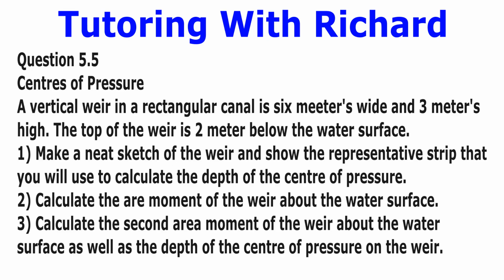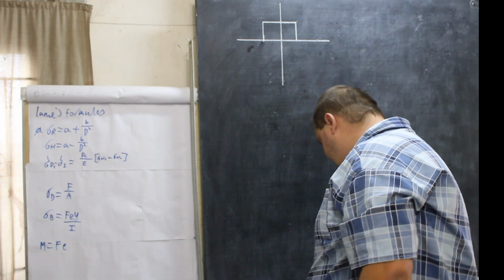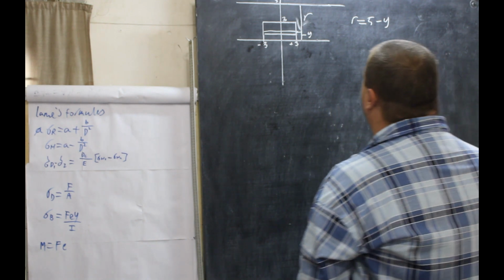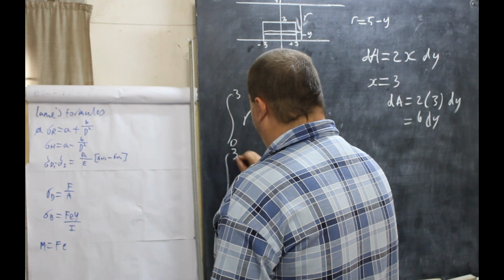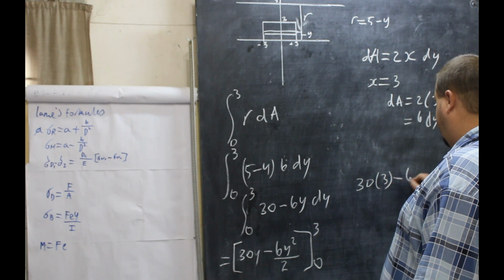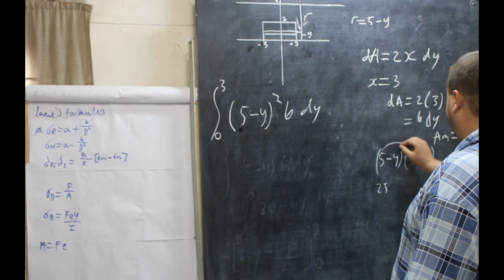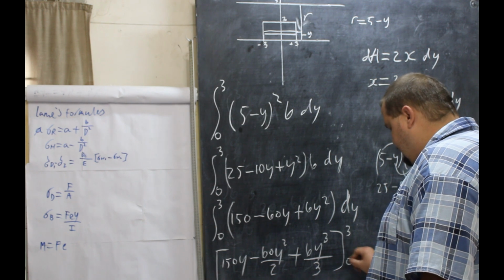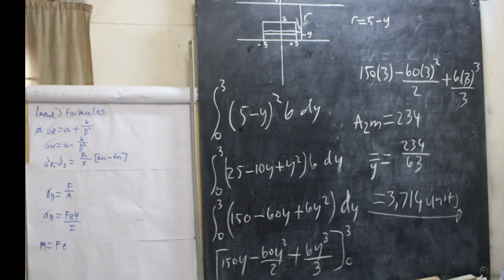N6 Mathematics Mixed Bag Exam DP Test Questions 5.5 and 5.5.1/2/3 Centres of Pressure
Question 5.5
Centres of Pressure
A vertical weir in a rectangular canal is six meter's wide and 3 meter's high. The top of the weir is 2 meter below the water surface.
1) Make a neat sketch of the weir and show the representative strip that you will use to calculate the depth of the centre of pressure.
2) Calculate the are moment of the weir about the water surface.
3) Calculate the second area moment of the weir about the water surface as well as the depth of the centre of pressure on the weir.